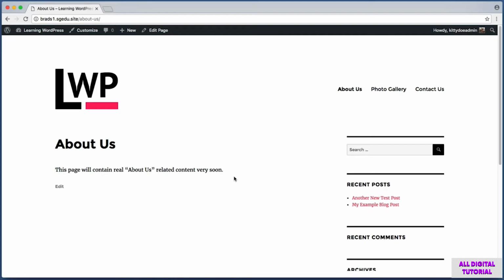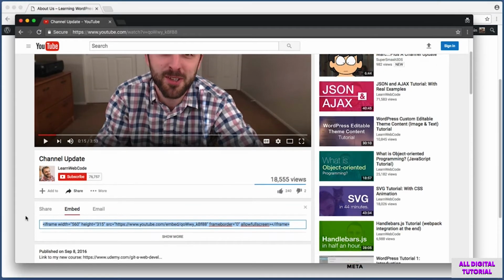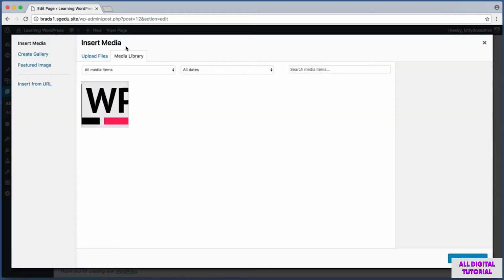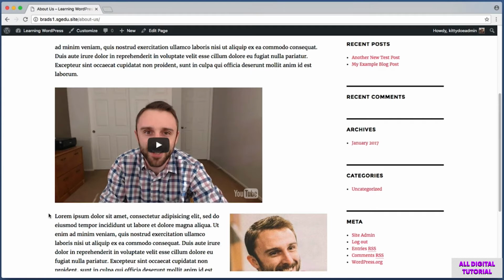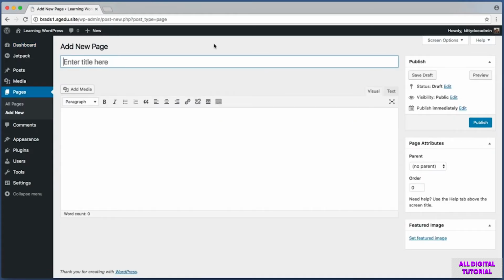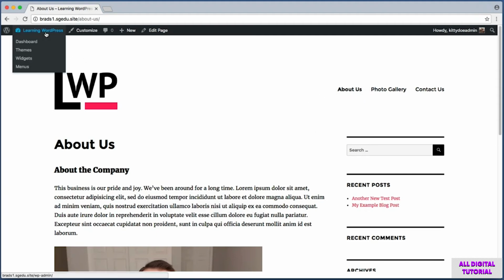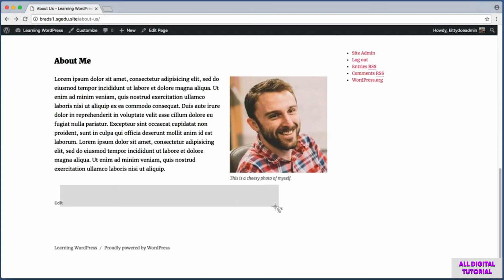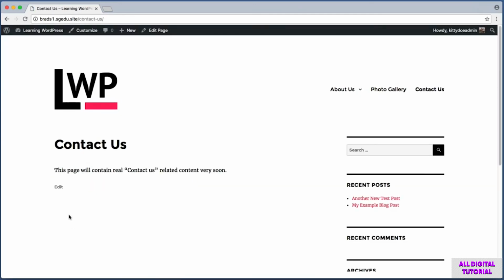WordPress for Beginners Create a Website Step by Step (Part 2)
Welcome to All Digital Tutorial Channel, we will share to you WordPress for Beginners Create a Website Step by Step part 2.

Contain :
1. Creating (and Formatting) Content in WordPress
2. Subpages & Dropdown Menus